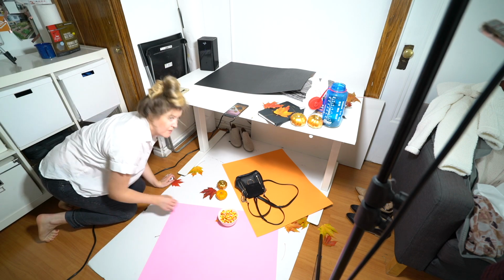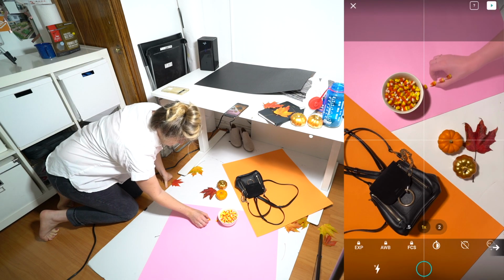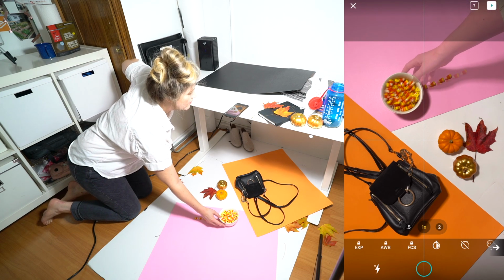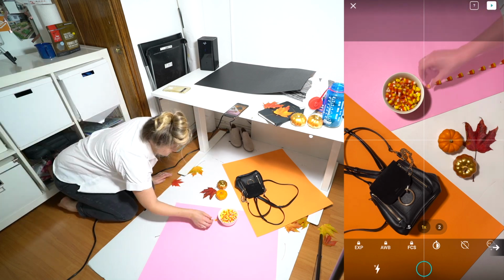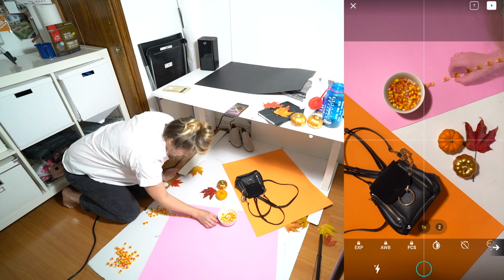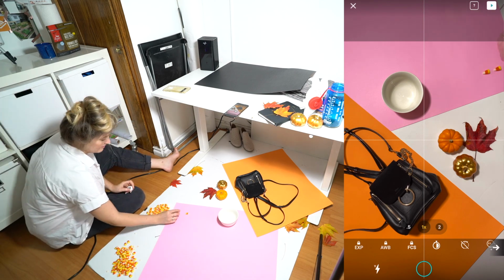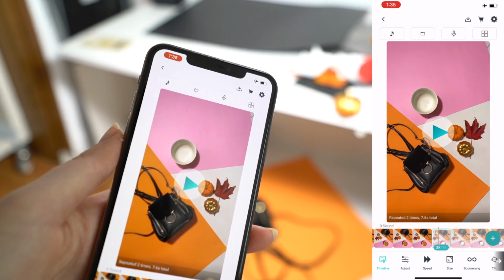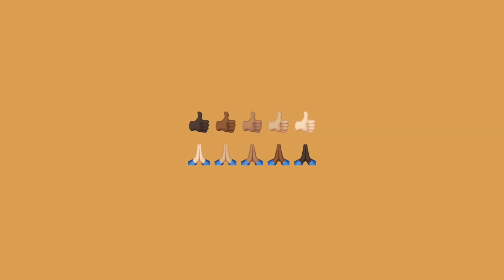Social Media Content Idea and Tutorial for Halloween 2020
If you’re new to stop motion, I highly recommend watching this getting started video first. In it, we teach the fundamentals to creating stop motion videos from your phone like a pro

We'll be releasing the tutorial for each of the videos shown in this video. :)

Plan to upload your video to Instagram? We’d love to see what you create! Please follow and tag us in your videos for a chance to get featured on our page with @LifeLapse_App and hashtag with LifeLapse.